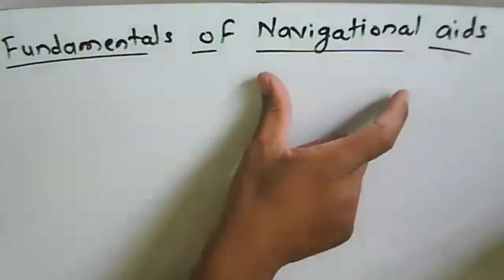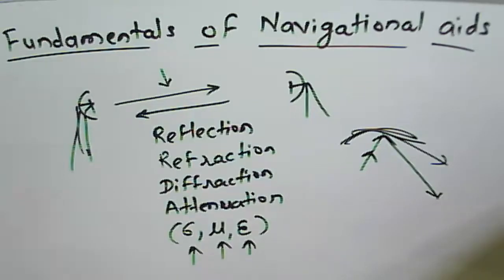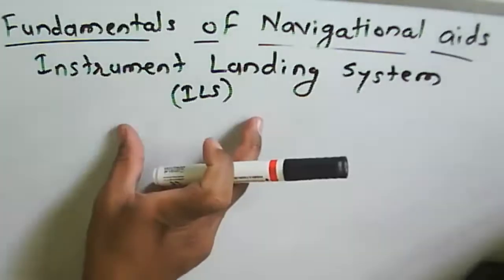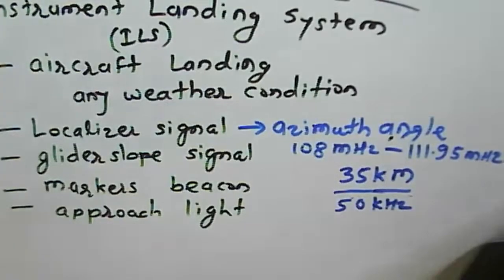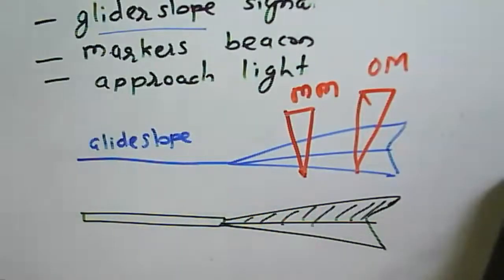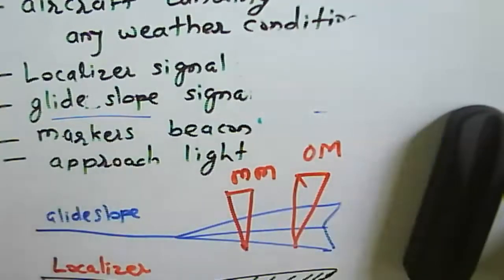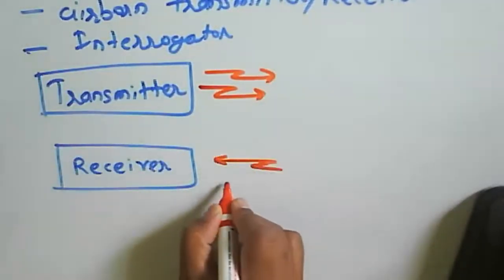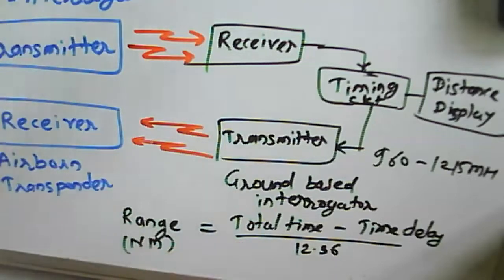Radar and Navigation: Lecture 36: Instrument Landing System & Distance Measurement Equipment